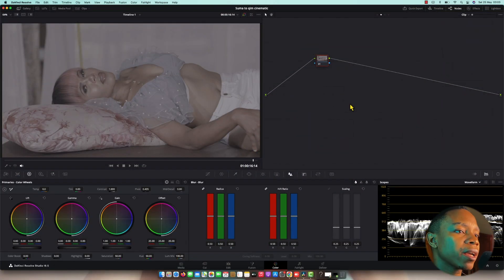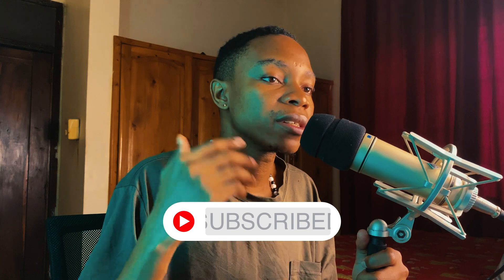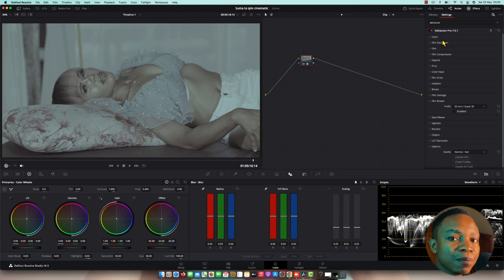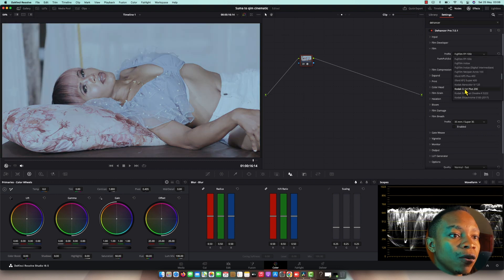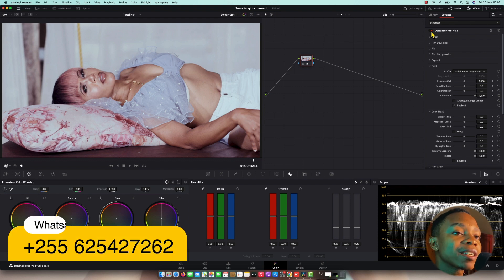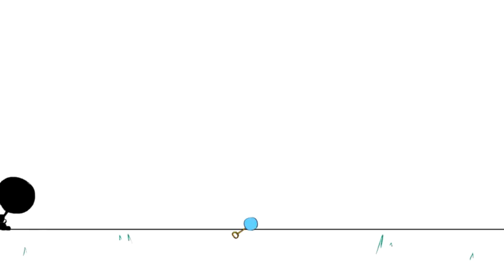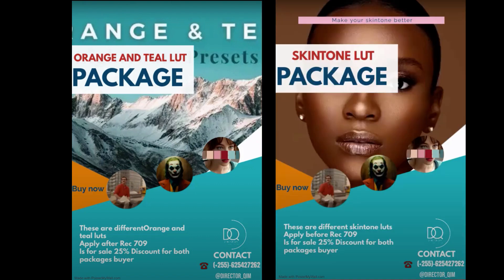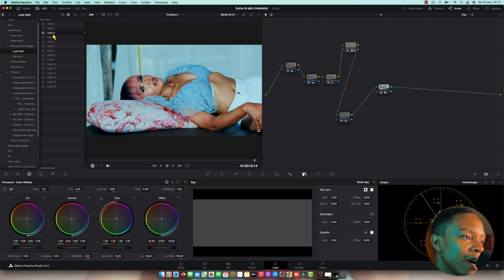The ultimate color grading tool DEHANCER PRO | Davinci resolve.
Dehancer pro downloa now